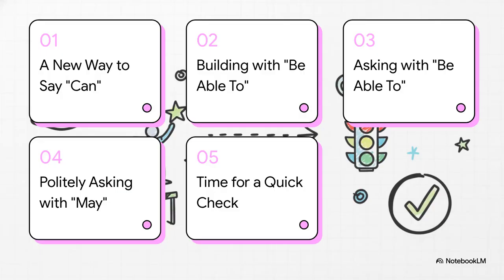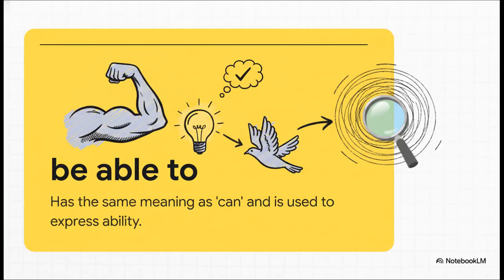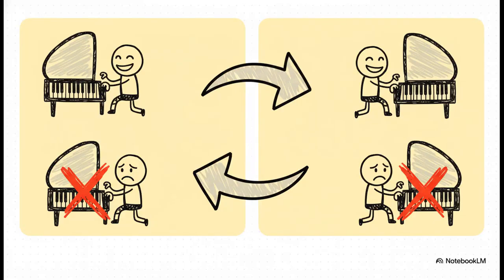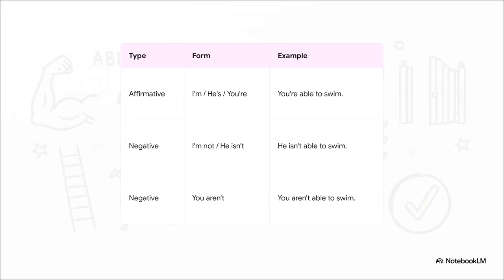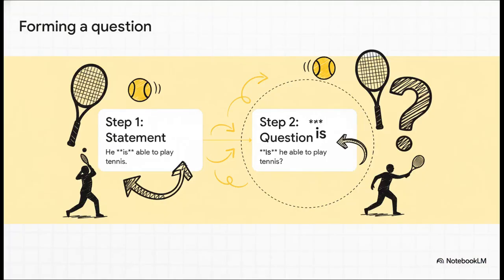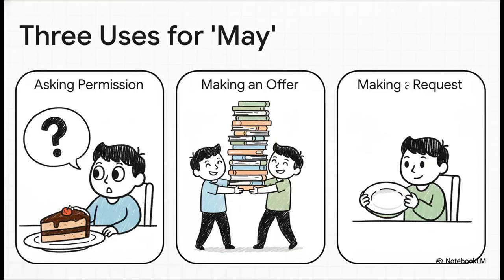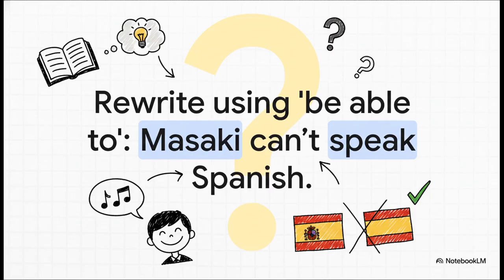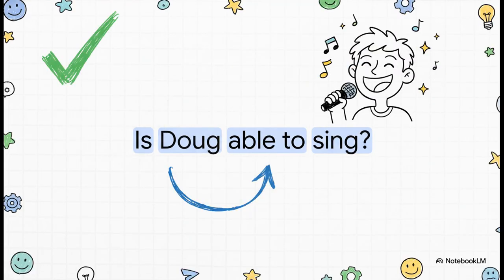Expressing Ability & Permission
Expressing Ability and Permission with Be Able To and May
1 fuente
Este material educativo explica cómo expresar habilidades utilizando la frase "be able to", la cual funciona como un sinónimo del verbo "can". El texto detalla las reglas gramaticales para construir oraciones afirmativas, negativas e interrogativas, destacando que el verbo "be" debe conjugarse o contraerse según el sujeto. Además, se introduce el uso de "may" como una alternativa formal para solicitar permiso, realizar ofrecimientos o pedir algo. La fuente incluye ejemplos prácticos y ejercicios de transformación para asegurar que el estudiante comprenda cómo sustituir términos de capacidad. En conjunto, los documentos sirven como una guía técnica para expandir el vocabulario y mejorar la precisión gramatical en inglés.

¿Cómo se usa 'be able to' para expresar habilidades?
¿Cuál es la diferencia entre usar 'may' y 'can'?
Enséñame a formar preguntas y negaciones con estas estructuras.